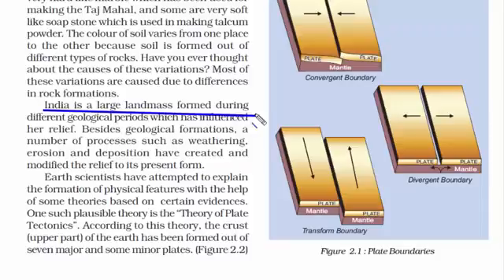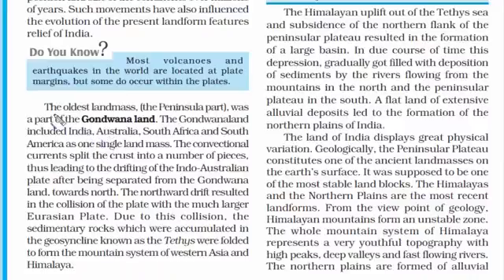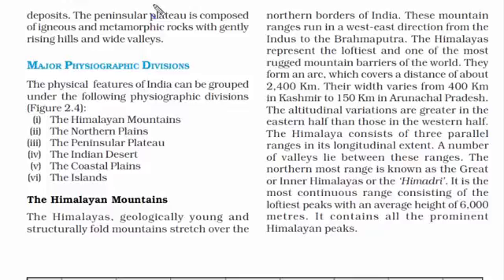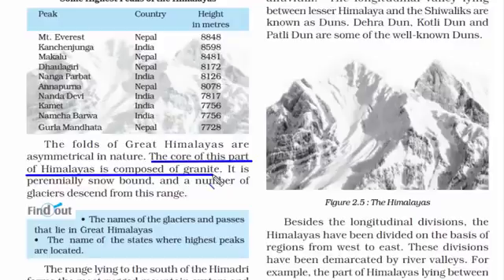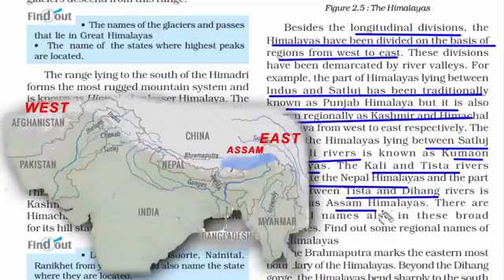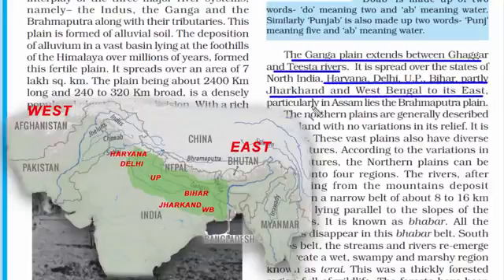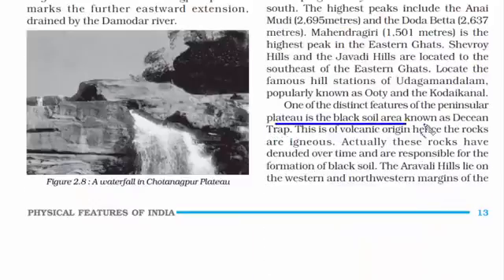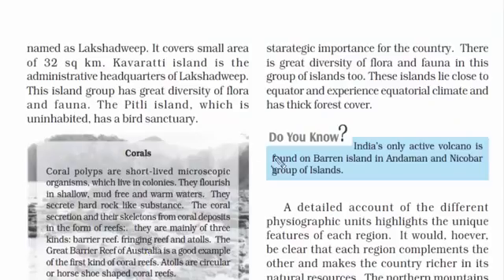Physical Features of India Chapter 2 Geography NCERT class 9 1